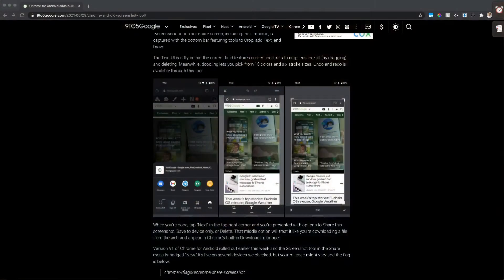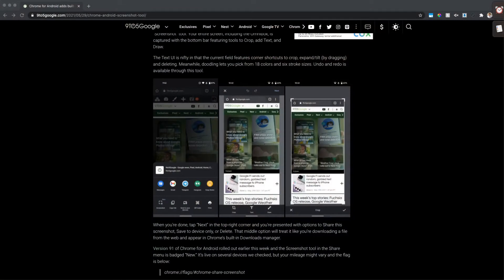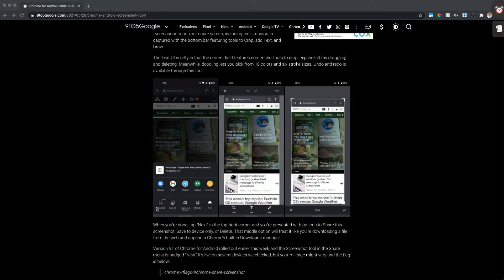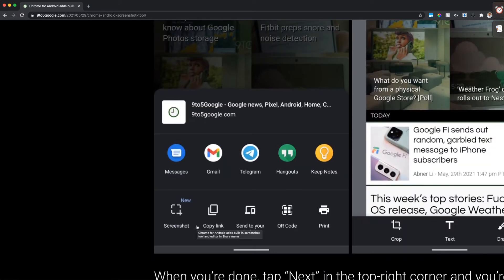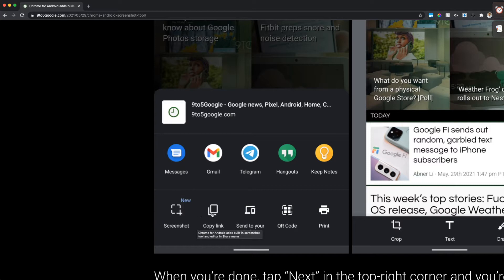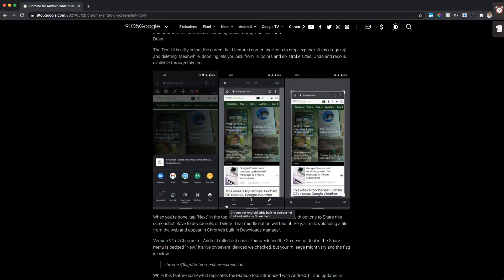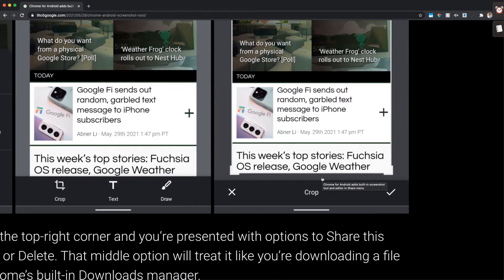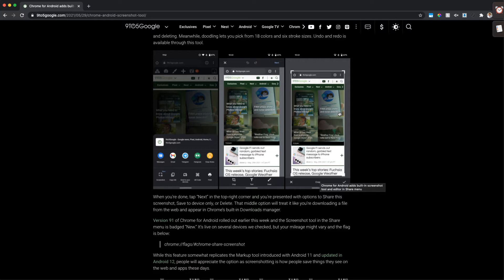BREAKING: Google Chrome for Android - Secret Screenshot Feature??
Google Chrome has added a new screenshot feature to their android app. This feature let's you screenshot the browser of your google chrome android app and then easily share it, or edit it. However my question is, what about the native built in screenshot feature?

▸ Short Lens
▸ Portrait Lens
▸ Tripod + Monopod
▸ Lapel Mic
▸ Shotgun Mic
▸ Desk Glow Lights
▸ Colored Lights
▸ White Lights
▸ ▸ White Lights Stands
▸ ▸ White Lights Adapter
▸ ▸ White Lights Umbrellas
▸ Favorite Mouse For Editing

(✯ = Used To Create This Video)